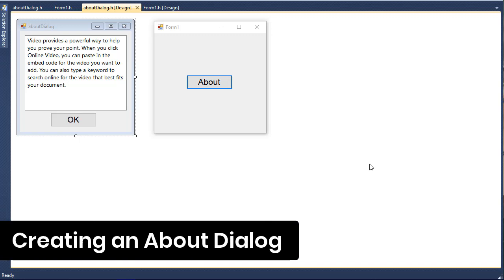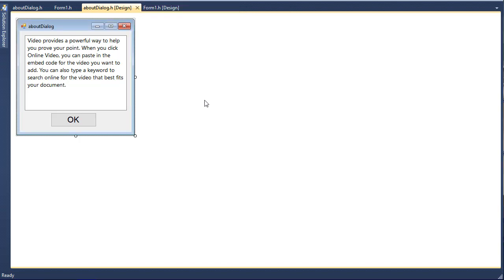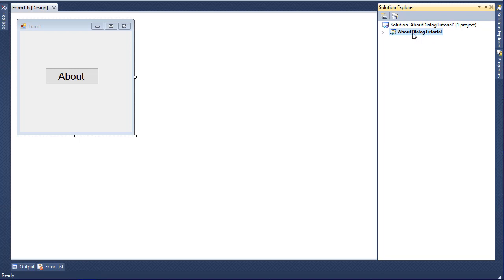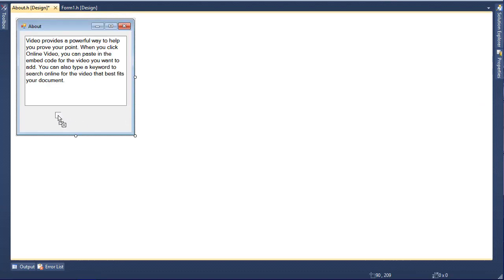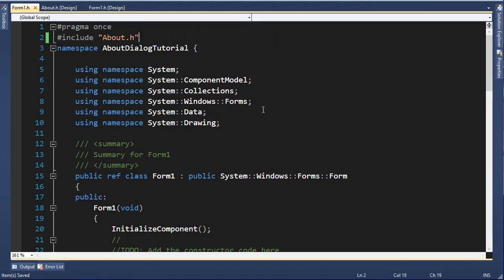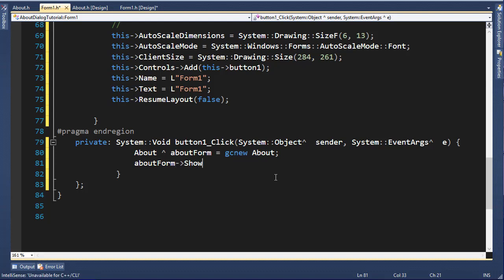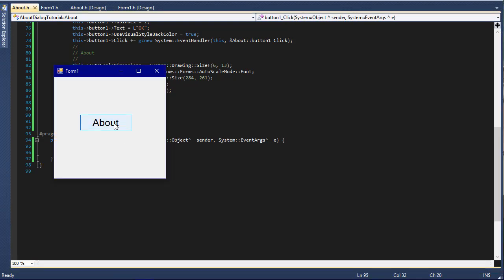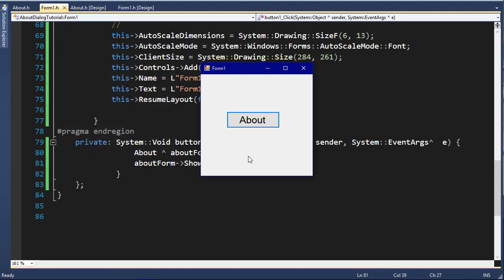C++ GUI: Make About Dialog for your App! (2 Forms) | WinForms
Normally software doesn't work with just one window. Most probably they will have more windows for making stuff easier for the user. When the user wants to know who the developers are, they could just simply click on a button that says "About" and then boom, there you are with all the info about the developer. However implementing this on a C++ windows form application is somewhat hard but not that hard.

First we need to create another Windows Form and then include that file in our main form's .h file. Then we will create a new object of the new form and the by calling the Show Dialog or Show methods we can show the new form to the user. This is what we are going to do in this video.

Windows Forms is a free and open-source graphical class library included as a part of Microsoft .NET Framework or Mono Framework, providing a platform to write rich client applications for desktop, laptop, and tablet PCs.

Useful Links

Get Social

for any useful material including project files and software downloads.

Make sure to comment down your ideas below!